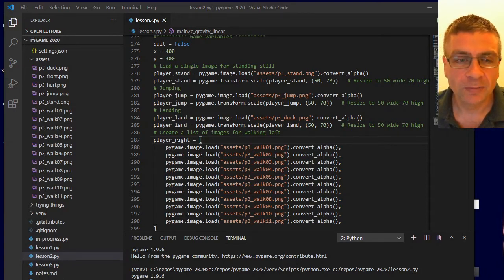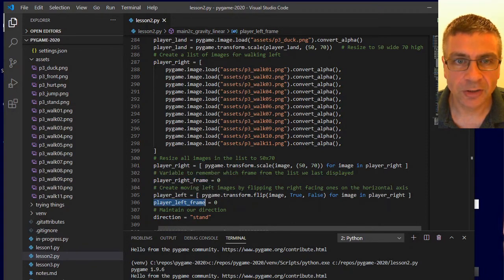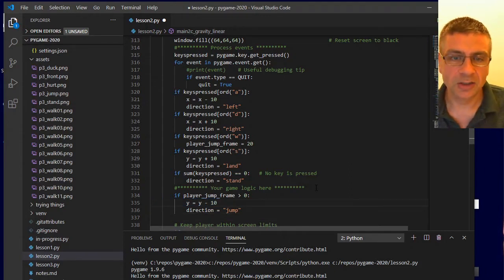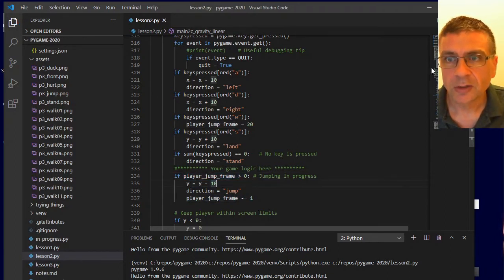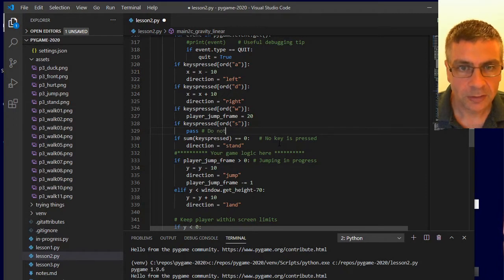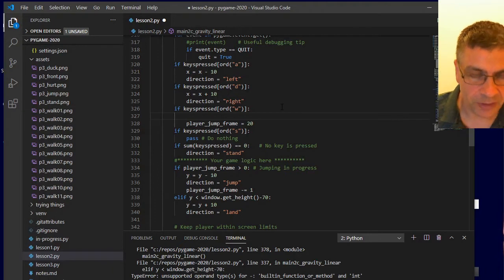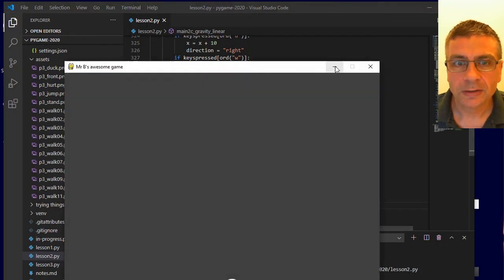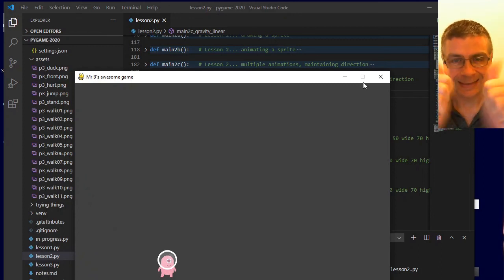Pygame 3 Simple gravity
Adding gravity to your pygame platformer.
Make sure you have completed video 1 and 2 in the series first.